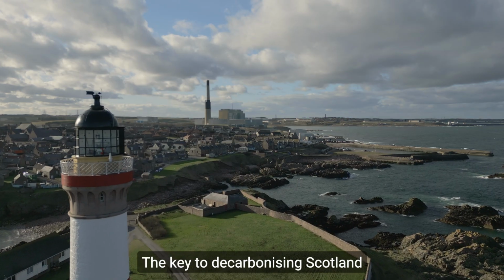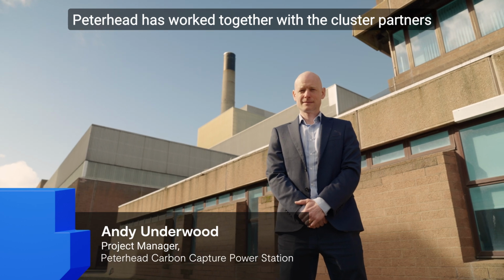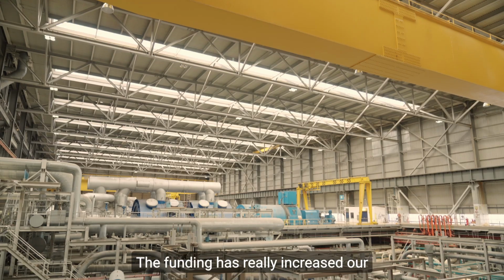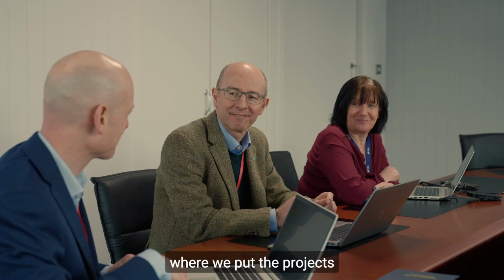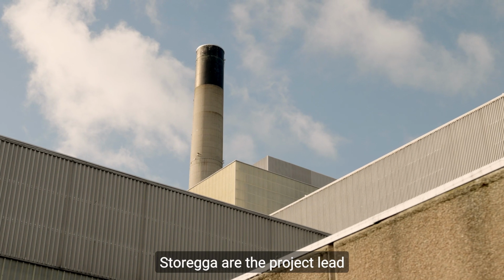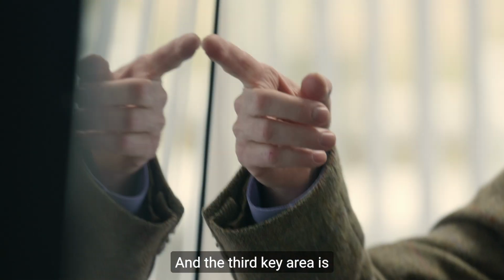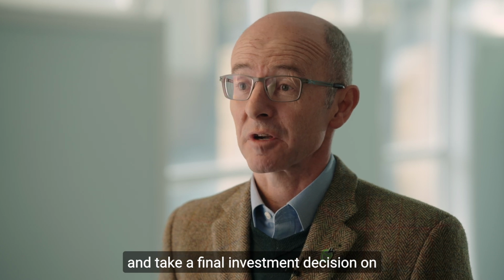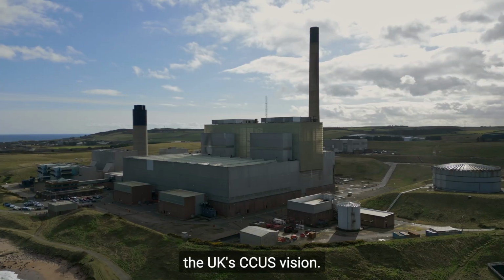Scotland's Net Zero Infrastructure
An overview of the  technologies, aims and benefits of Scotland's Net Zero Infrastructure carbon capture deployment project